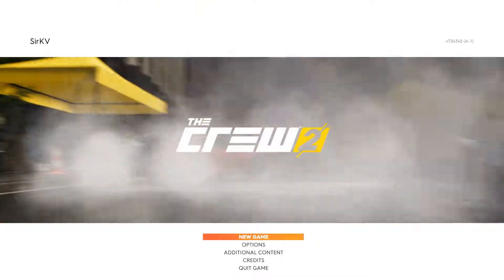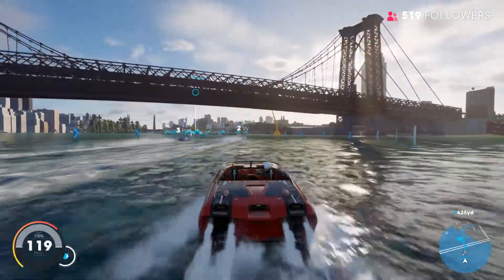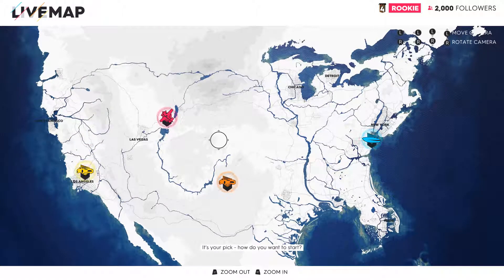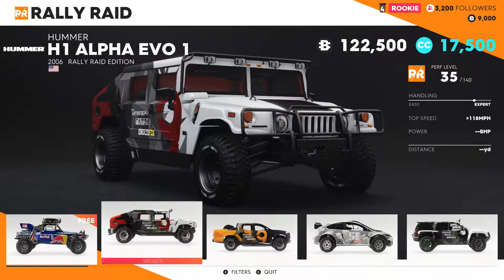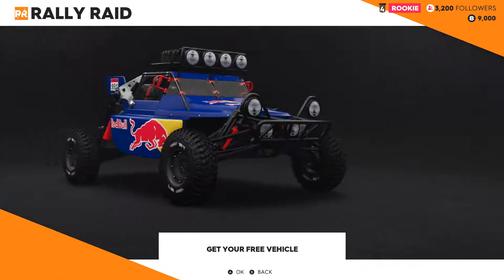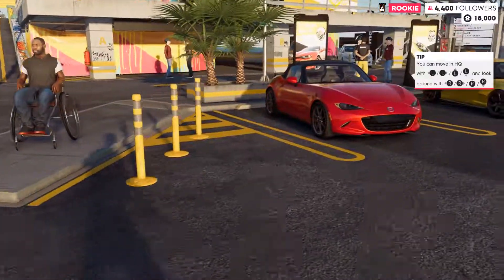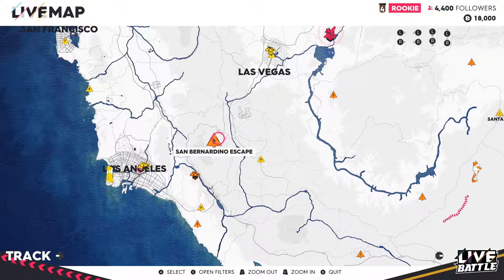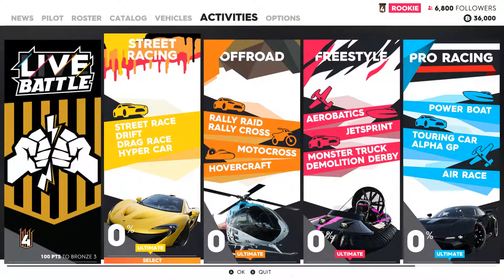The Crew 2 first impressions and gameplay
Hey there guys and welcome to The Crew 2. I take a look at The Crew 2 to sample some of what it has to offer by ground, sea and air.

The Crew 2 game info:
"The newest iteration in the revolutionary franchise, The Crew® 2 captures the thrill of the American motorsports spirit in one of the most exhilarating open worlds ever created. Welcome to Motornation, a huge, varied, action-packed, and beautiful playground built for motorsports throughout the entire US of A. Enjoy unrestrained exploration on ground, sea, and sky. From coast to coast, street and pro racers, off-road explorers, and freestylers gather and compete in all kinds of disciplines. Join them in high-octane contests and share every glorious moment with the world.

The Crew® 2 gives you the chance to showcase your skills and rise as a multi-skilled motorsports champion."